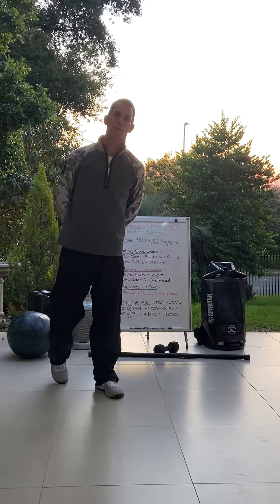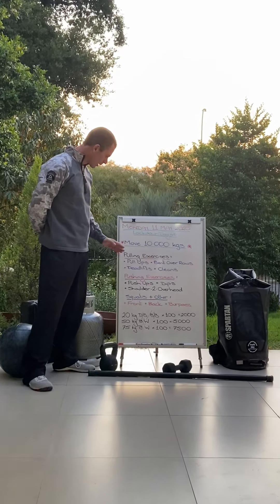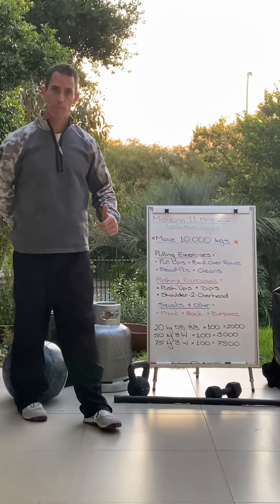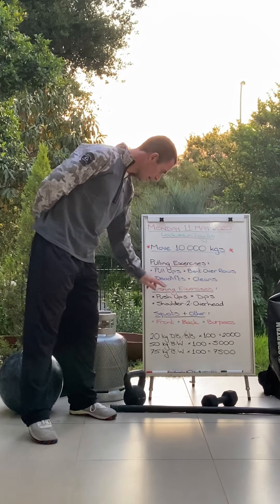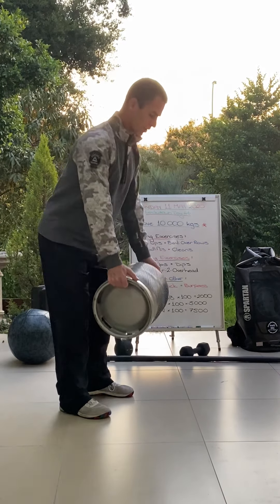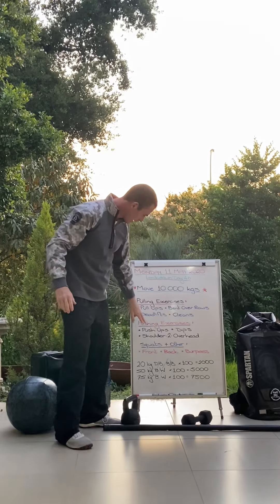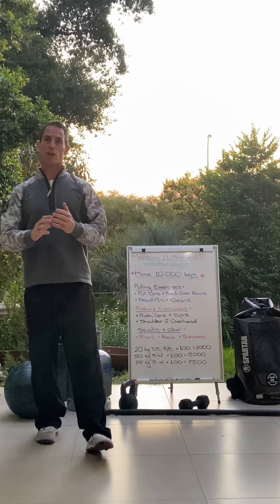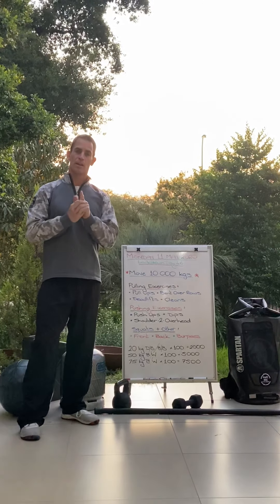Workout - Monday 11 May 2020 - Lockdown Day 46 - Fitness Technologies and CrossFit Platinum